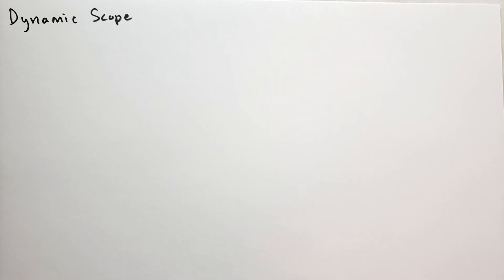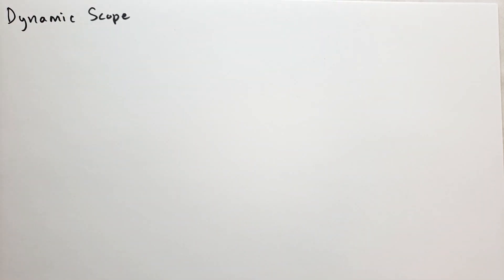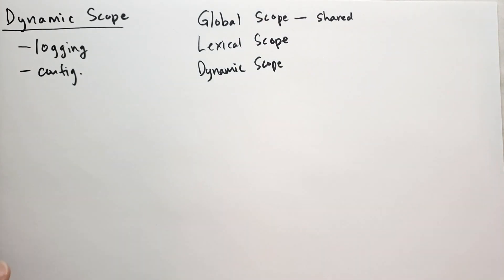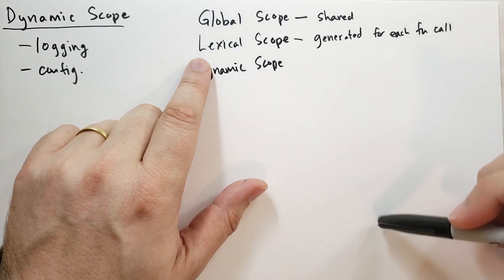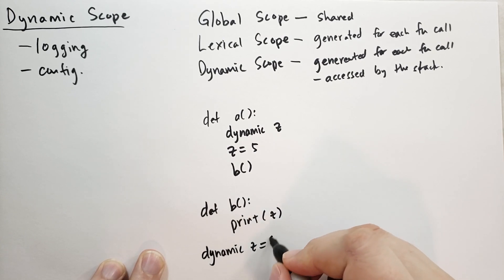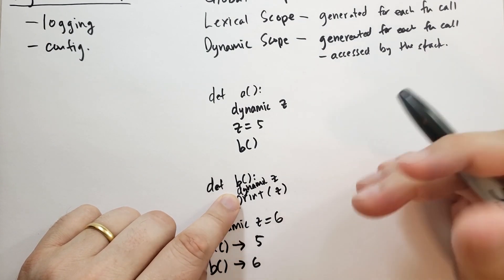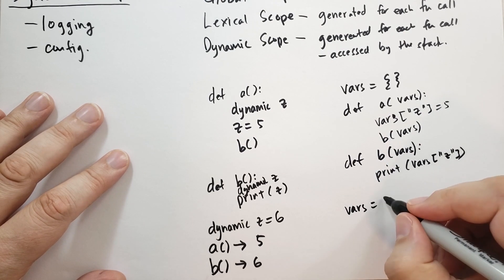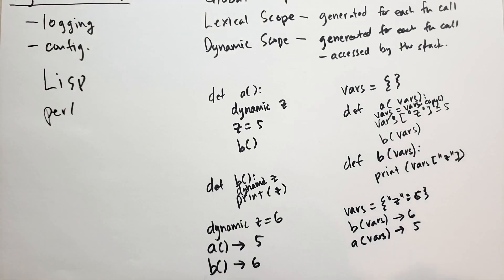Dynamic Scope (Theory of Python)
Although Python doesn't support dynamic scope, it is a concept you will use in Python. I talk about how it works and how to emulate it in this video. I also cover what it is used for.